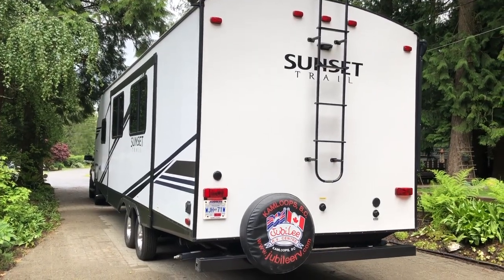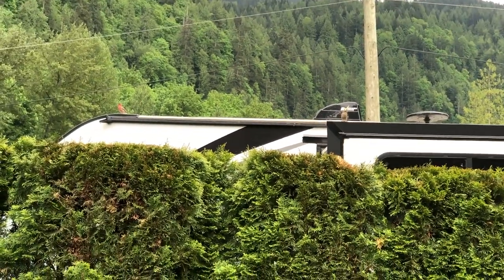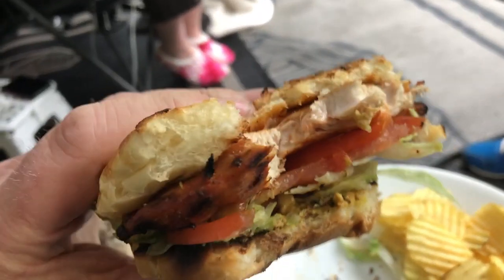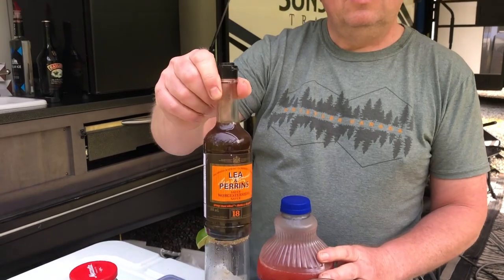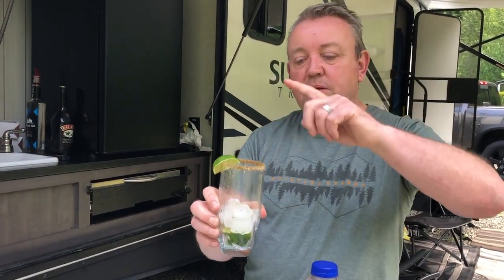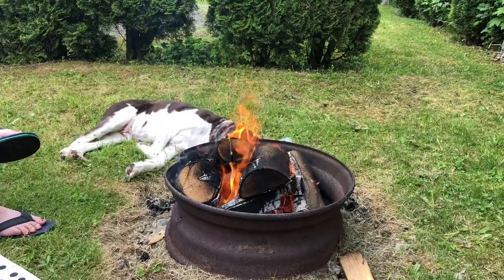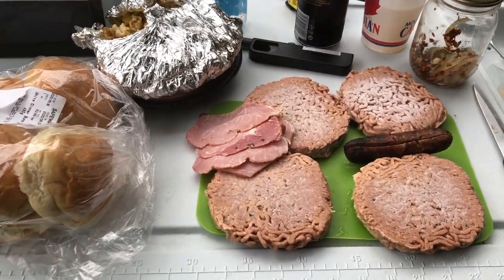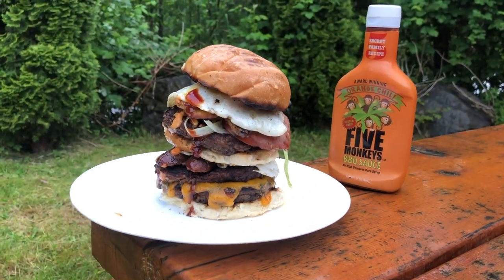CEASERS AND TRIPLE BURGERS - Gourmet Camp Food on our first Camping or is it GLAMPING trip !!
It's time to tow our new travel trailer into the mountains and try it out for the first time. We are going to spend 3 days GLAMPING and we are loaded with some great food and drink items to make the trip YUMMY !